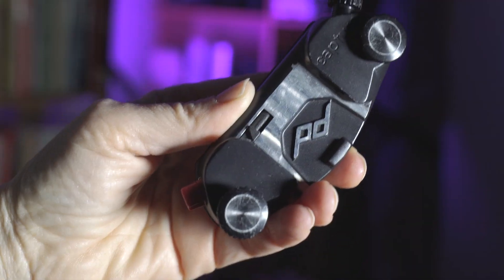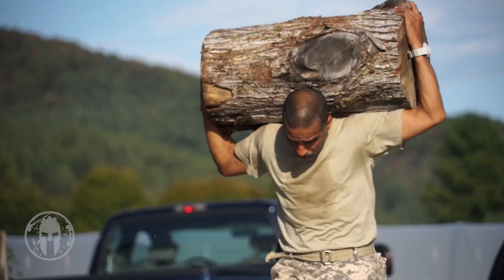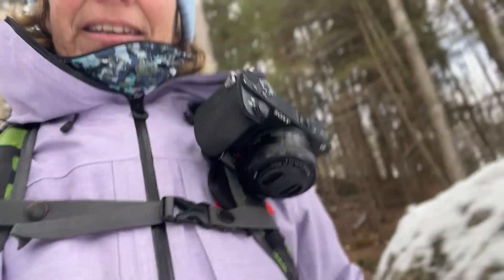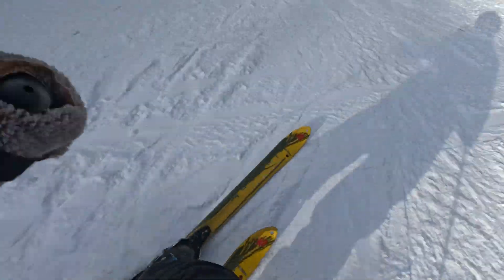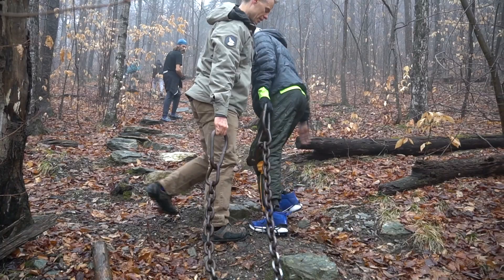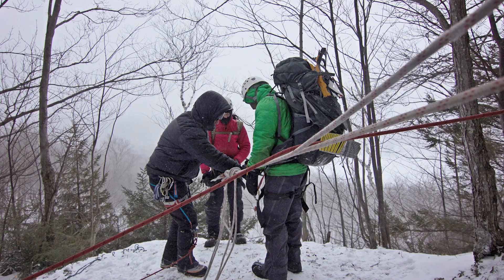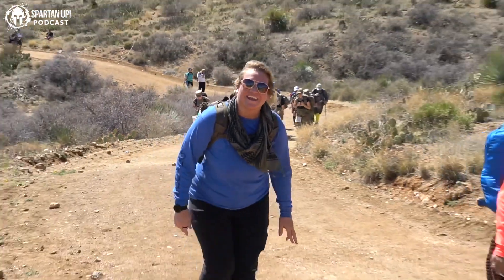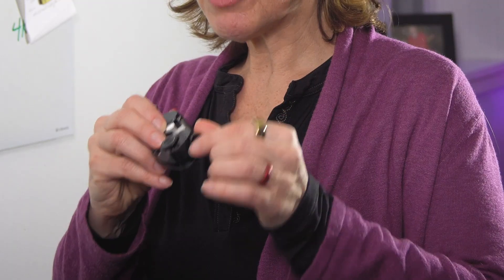Peak Capture Clip 4 years Later - Would I buy it now?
I've put the Peak Designs capture clip to the test for  FOUR YEARS! Would I still buy it now? I'll tell you what I like and what I don't like about it.